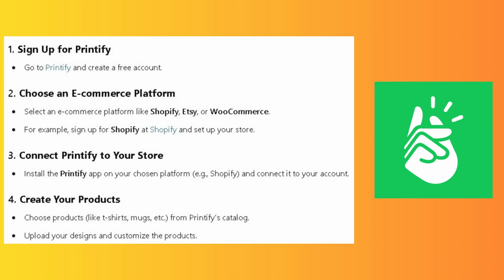NEW! How To Start A Printify Business (Full Guide) 2025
In this comprehensive guide I will show you how to create a printify account and start your printify business in 2025! this tutorial will take you step by step on how to start your printify business